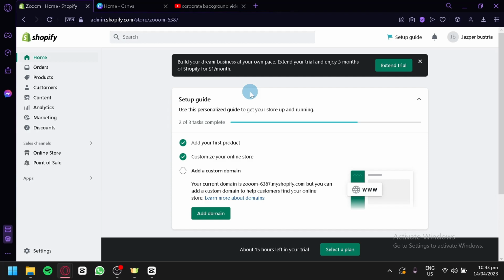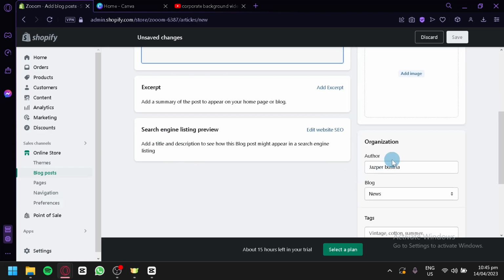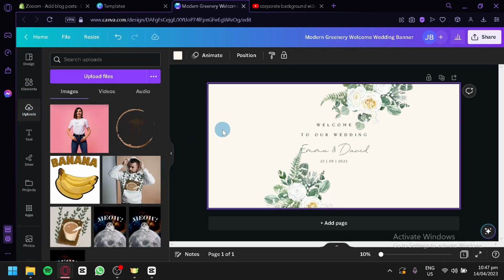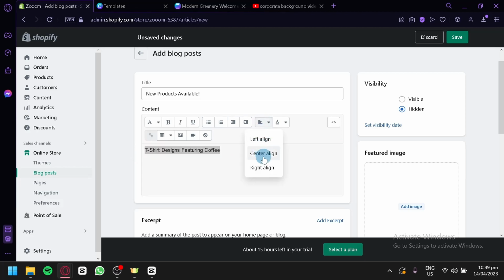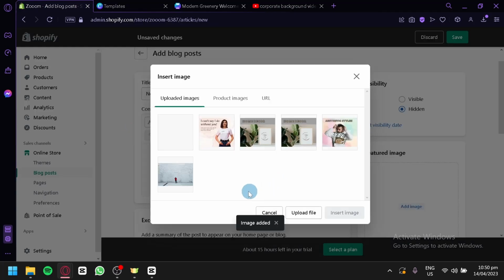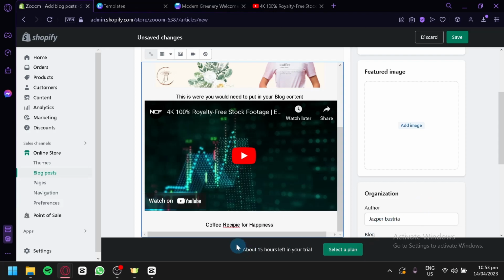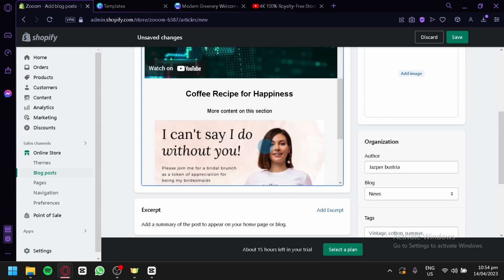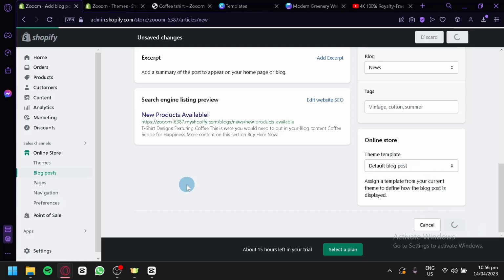How to Start a Blog on Shopify - Shopify Blog Tutorial (step-by-step)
How to Start a Blog on Shopify. Are you thinking about starting a blog but you don't know how to get started? In this video on How to Start a Blog on Shopify, I'll walk you through the simple steps needed to start a blog on Shopify.
If you're looking to take your blog to the next level, then this is the video for you. By the end of this video, you'll be ready to start publishing content and growing your blog! With a little bit of effort, a blog on Shopify is a simple and affordable way to start building a following and expanding your brand.
How to Start a Blog on Shopify